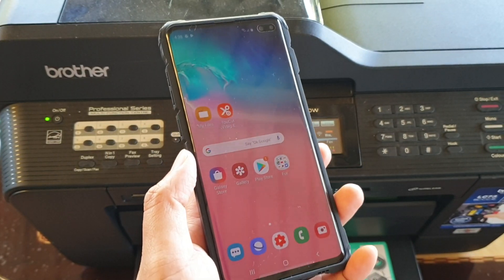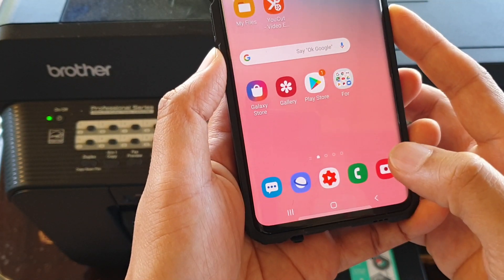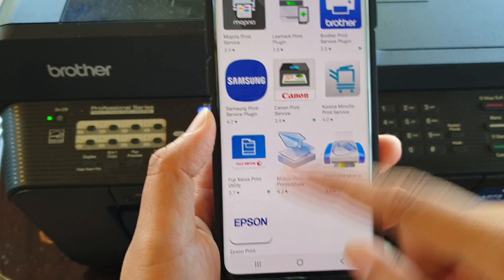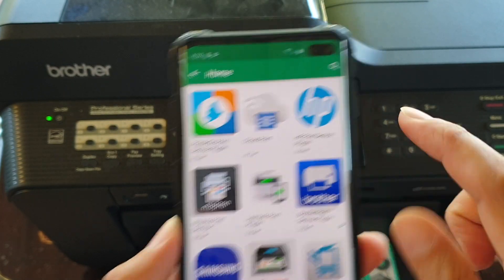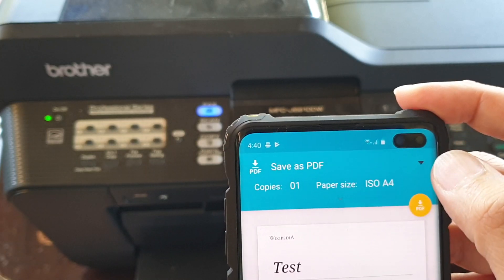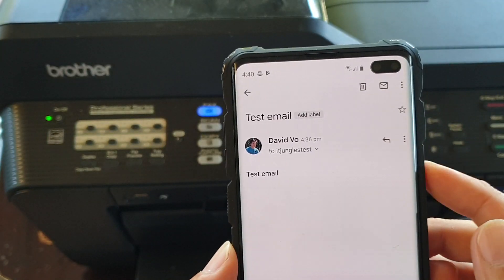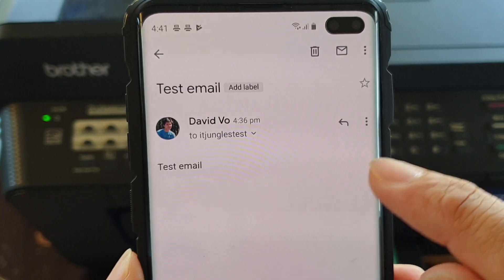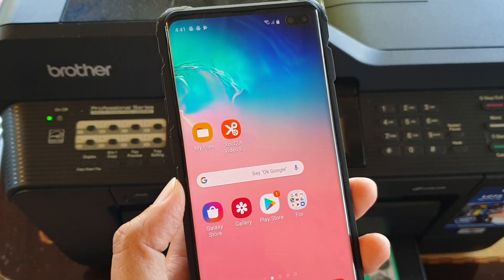Samsung Galaxy S10 / S10+: How to Print Out Email / Documents / Webpage to Wireless Printer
Learn how you can print out email, documents or webpage to a wireless printer on Samsung Galaxy S10 / S10+ / S10e.